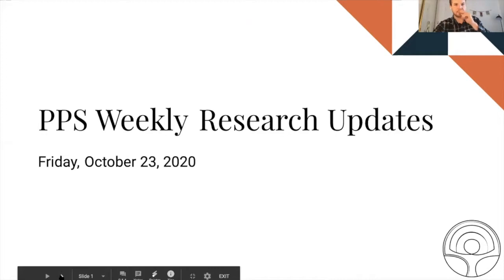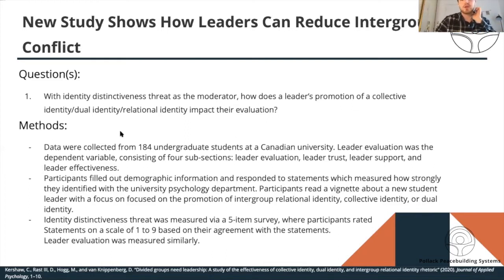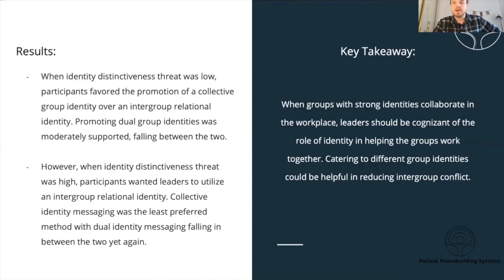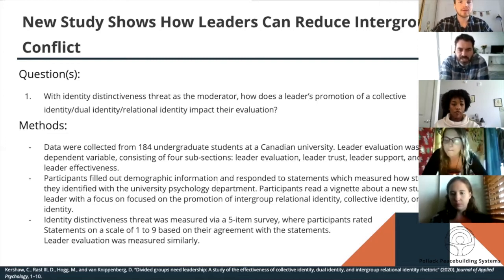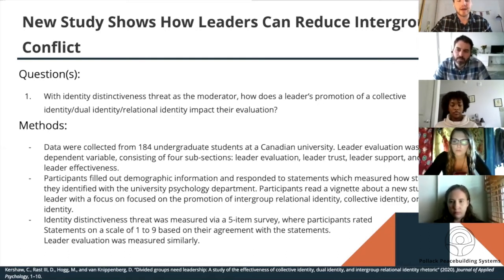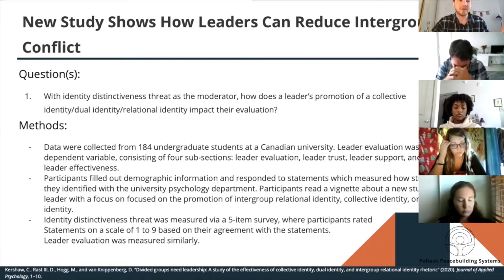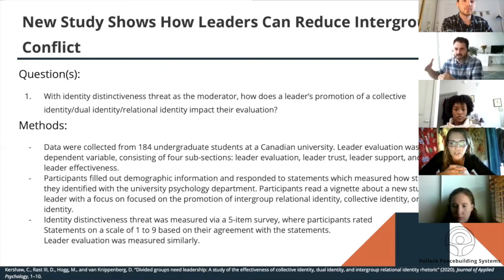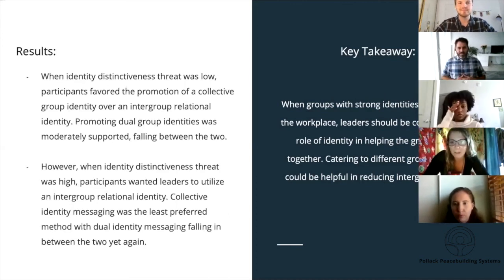How Leaders Can Reduce Intergroup Conflict | Peacebuilding Tips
Discover practical peacebuilding tips for leaders to reduce intergroup conflict and build more inclusive, united teams.

✅  About Pollack Peacebuilding Systems.

Welcome to Pollack Peacebuilding Systems, your trusted guide for mastering workplace conflict resolution and de-escalation skills. Our channel is dedicated to providing valuable content in conflict resolution, communication skills, and workplace peacebuilding.

As a leading conflict resolution firm serving organizations across the U.S., Canada, and the U.K., we bring expert insights and practical techniques to your screen. Follow us for tips and strategies to transform how you navigate conflicts and foster a harmonious work environment.

🔔 Elevate your conflict resolution skills with Pollack Peacebuilding Systems!